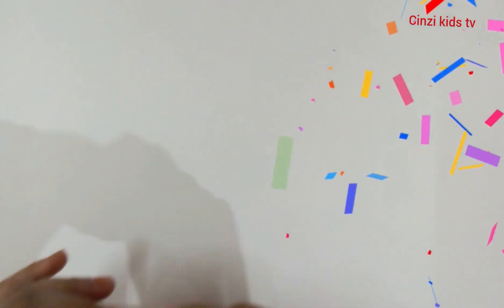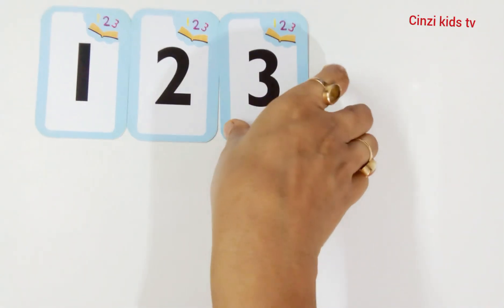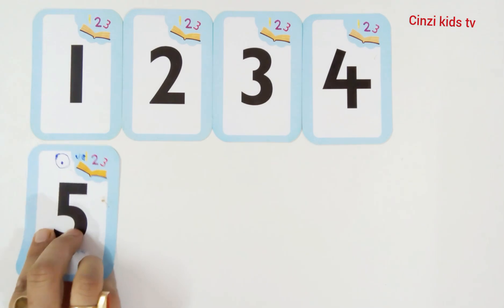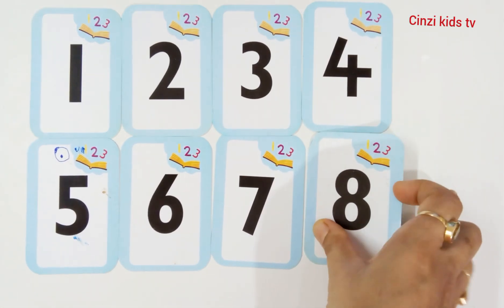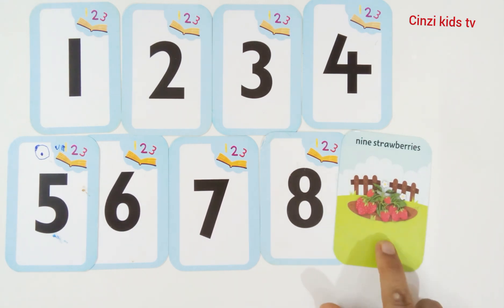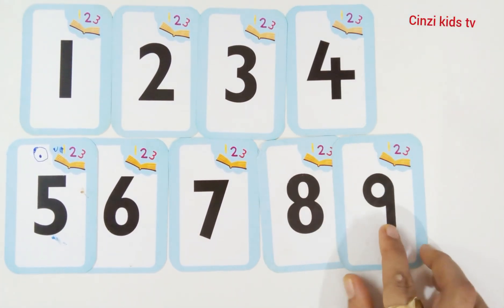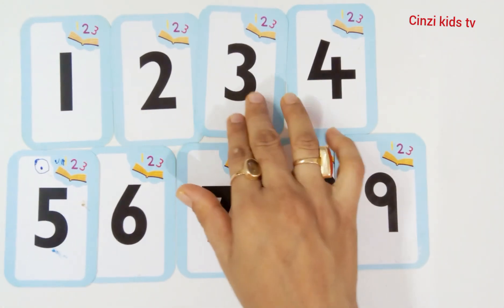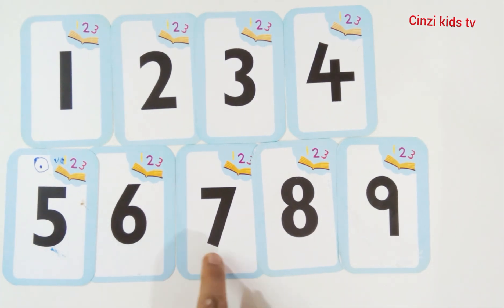Counting numbers 1to10|Learn counting numbers|123 numbers|Numbers for kids and toddlers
cinzi kids tv  baby song  kids learning video  nursery & rhymes, lkg & ukg class  12345  learn to count  colors rhymes 123 rhymes  kids rhymes  kids 123 tv  kids song  123 song colors name for kids  1 se 100 tak ginti  how to learn numbers for kids  number worksheet for nursery  kids 123 learn  123 learn with colors  123 Numbers  one two three 1 to 100 counting  1 से 100 तक गिनती  Numbers song  1 to 10 count  1 to 50 count  kindergarten  phonics song cinzi kids tv chuchu tv step by step abcd song

123 Numbers, one two three, 1 to 100 counting, learn to count, 1 से 100 तक गिनती, Numbers song